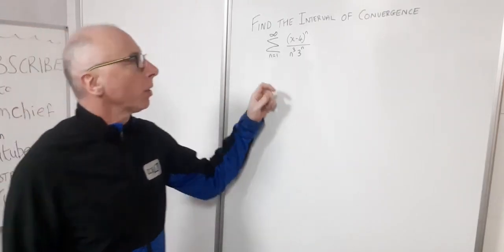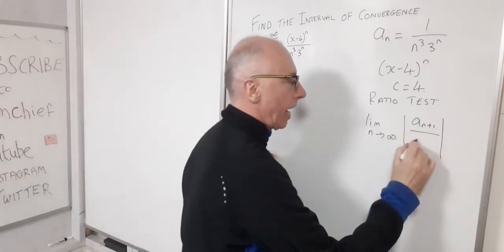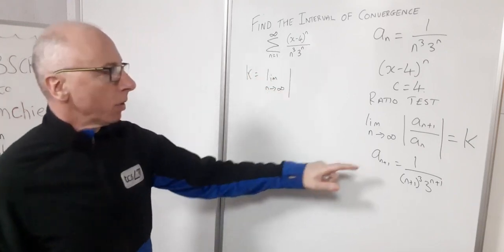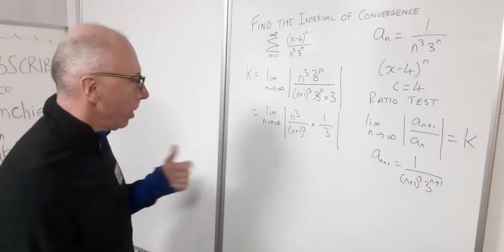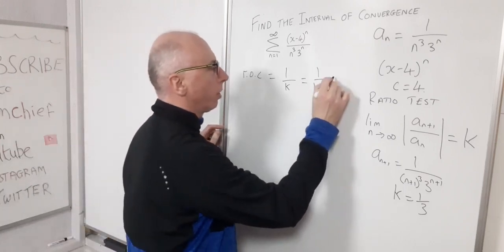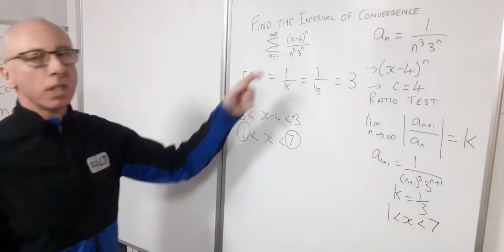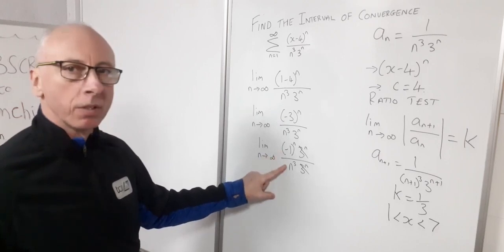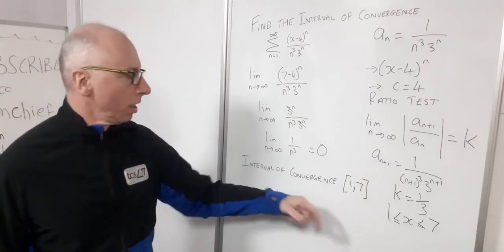Find The Radius of Convergence at x-4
Find the Interval of Convergence of a Power Series using the Ratio Test at (x-4)^n